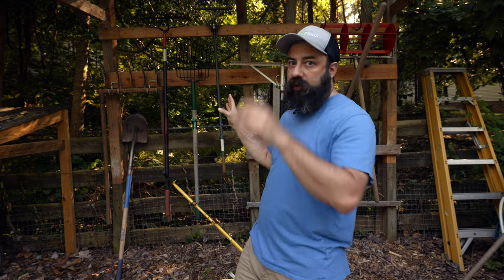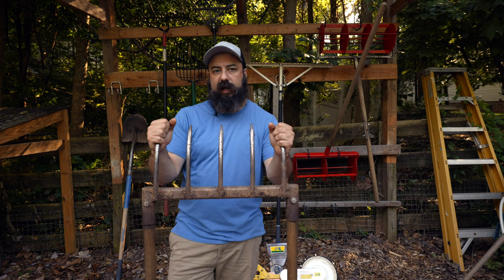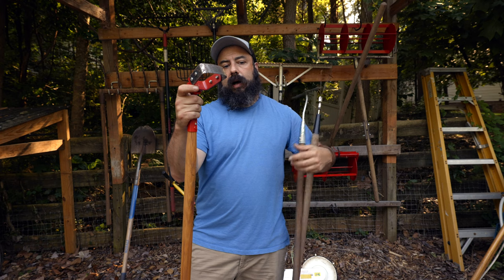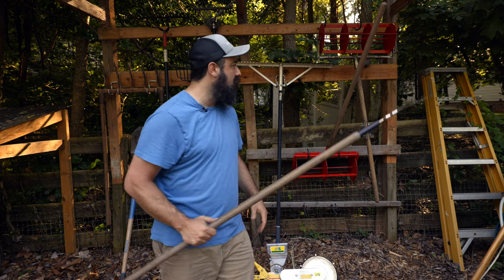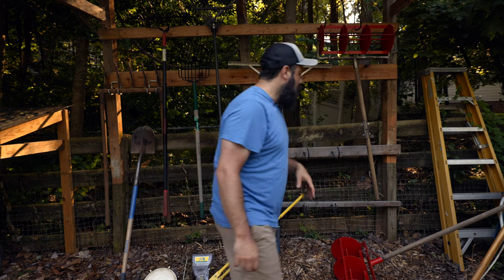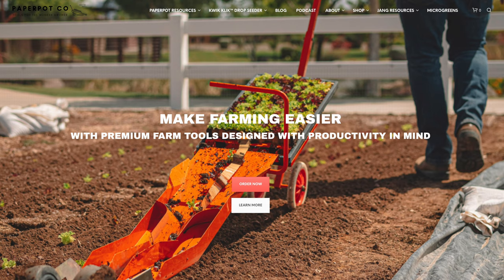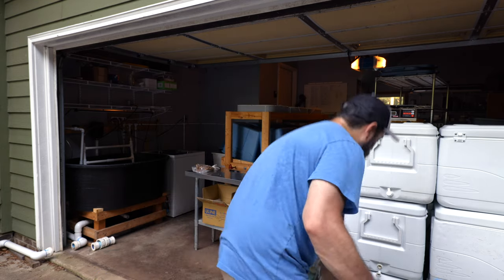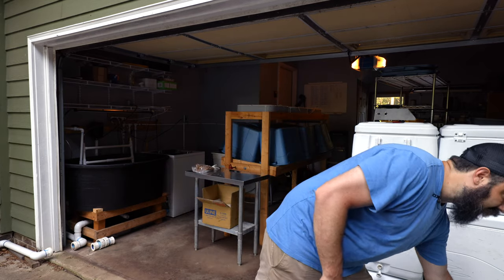Sattin Hill Farm Course #14 - Tools & Equipment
All of the tools that you need for your market garden. Bed prep and soil work, planting, harvesting, nursery and seed starting, and other tools.

Bed Prep & Soil Work
Dewalt Drill
Big Batteries
Landscape Rake
Bedding Fork

Nursery
1" (35 block) Stand Up Blocker
2" (4 block) Hand Blocker

Harvesting
Digital Scale
Analog Scale - Scale
Harvest Knife

Books I recommend:
"The Living Soil Handbook" by Jesse Frost
"The No-Till Organic Vegetable Farm" by Daniel Mays

Table of Contents:
0:00 - Intro
0:29 - Bed Prep & Soil Work
8:49 - Planting
11:07 - Nursery & Seed Starting
13:19 - Harvesting
16:14 - Other Tools & Equipment